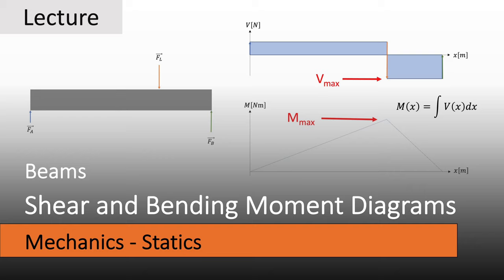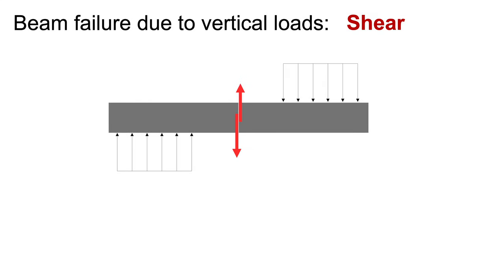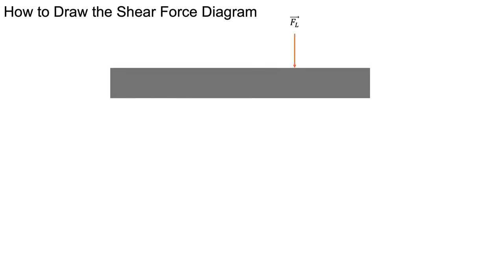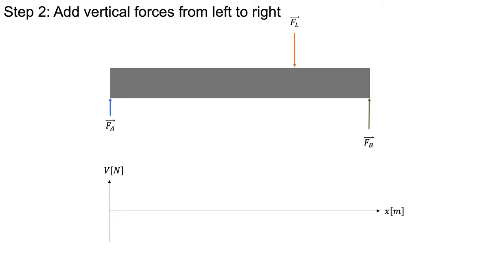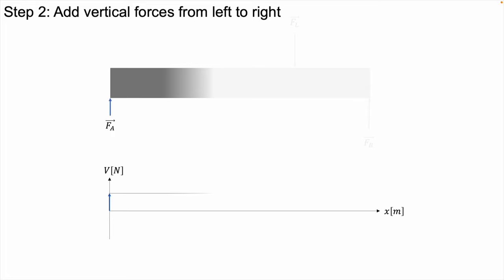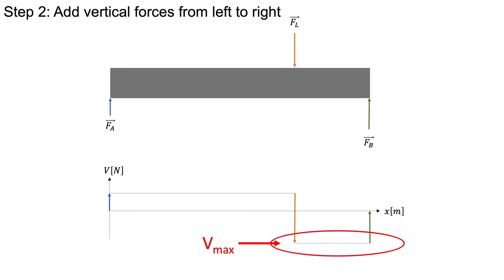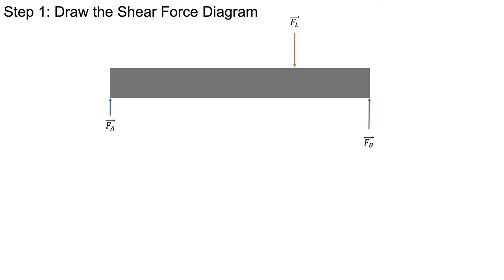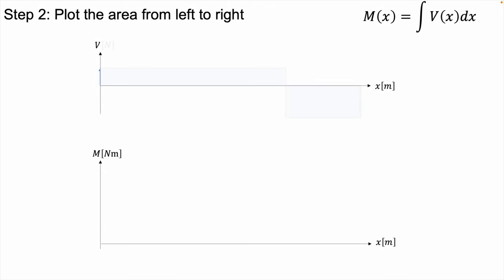Shear Force and Bending Moment Diagrams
Presentation on how to draw Shear Force and Bending Moment Diagrams and why?